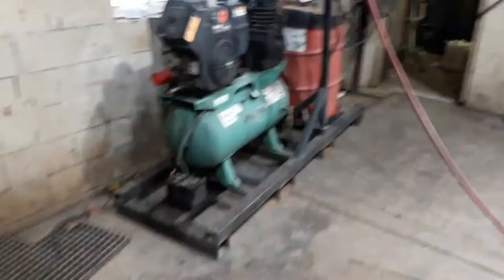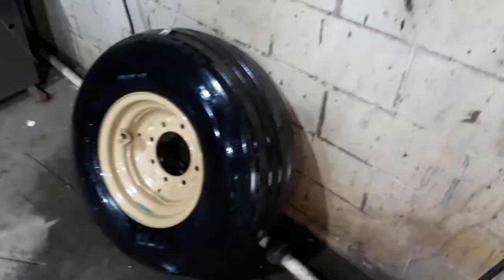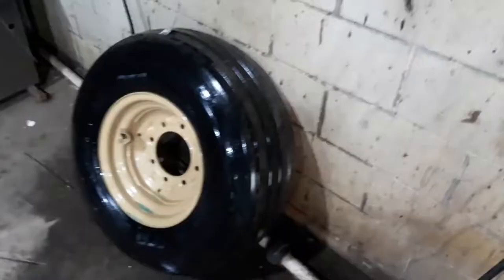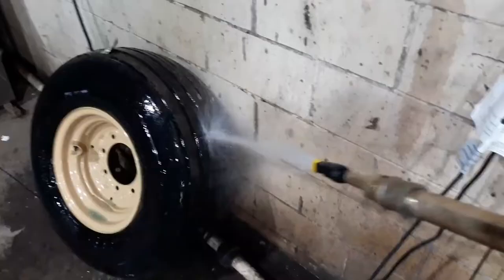DIY Pressure Washer with an AIR COMPRESSOR | The King's Power Washer Gun!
Demonstration of a DIY AIR Powered Pressure Washer Gun. The King's Power Washer Gun.

Subscribers to my channel are also entitled to a free parts list for... The King's Power Washer Gun.